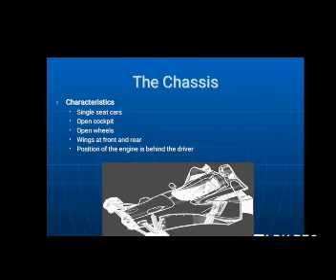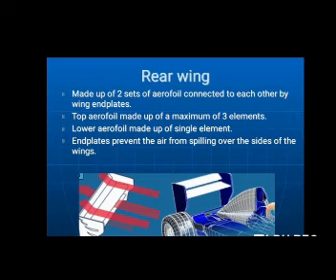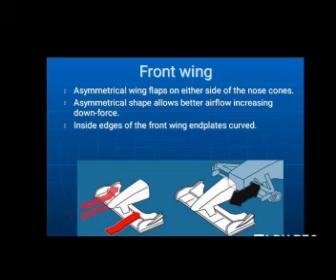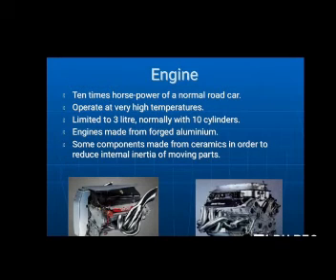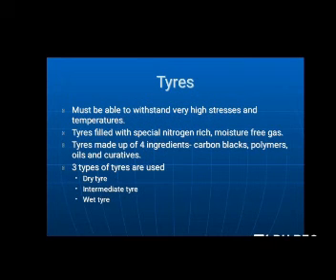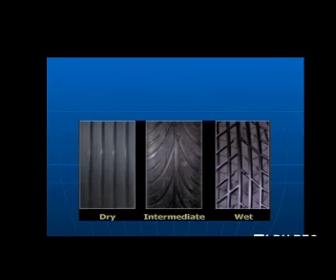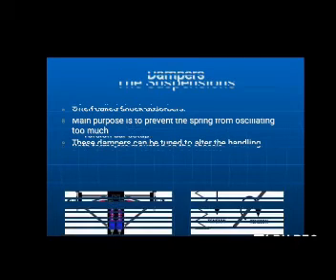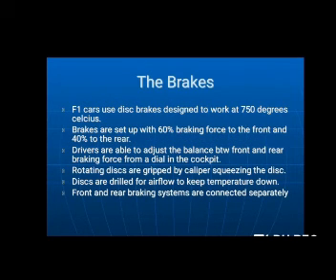F1 Formula Car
formula car